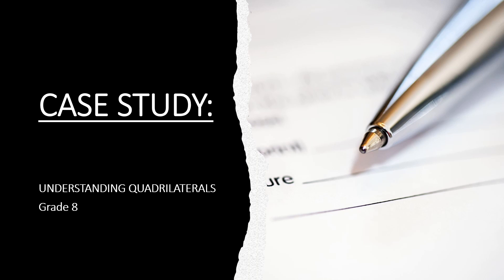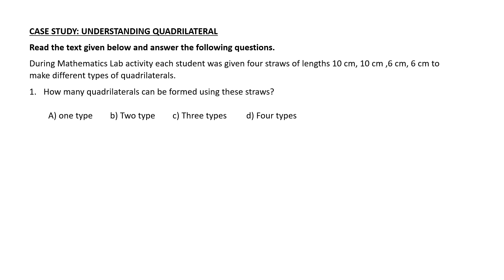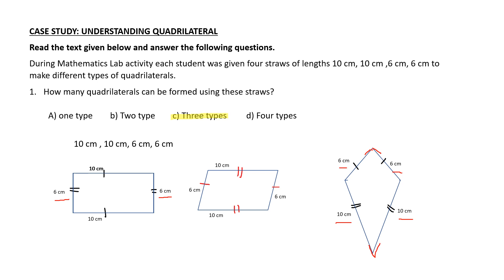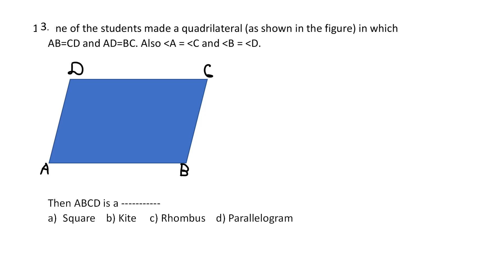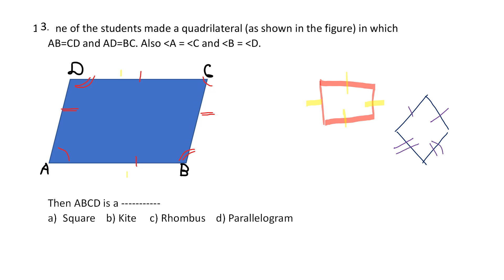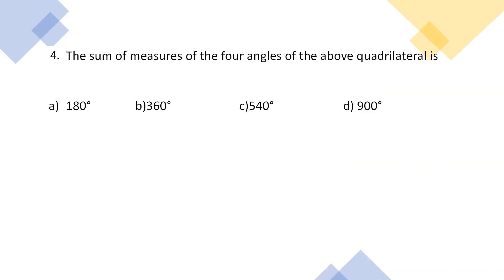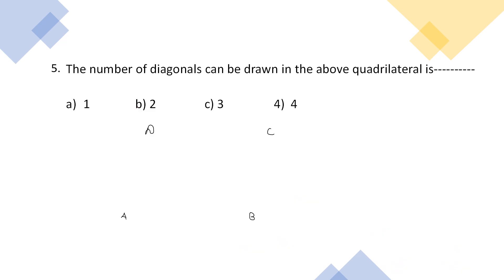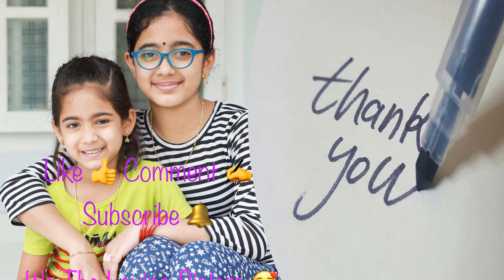Understanding Quadrilaterals Case Study Questions | Grade 8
Understanding Quadrilaterals Case Study Questions for Grade 8 NCERT CBSE chapter 3.
# CaseStudyQuestions
# CaseStudyQuestionsmaths